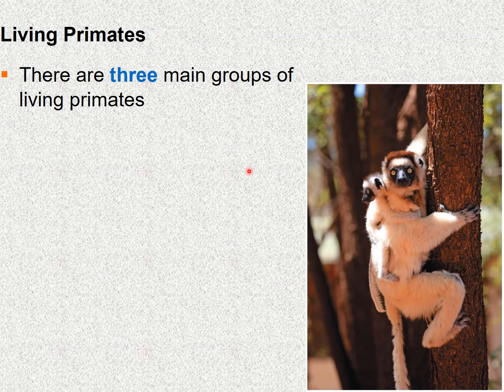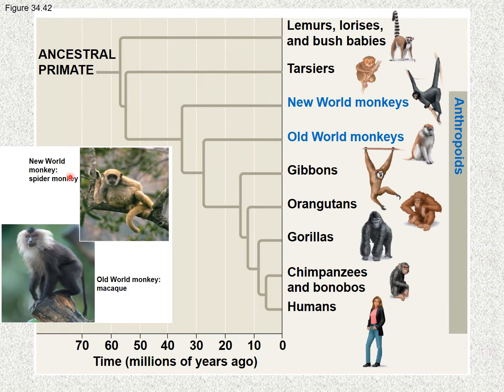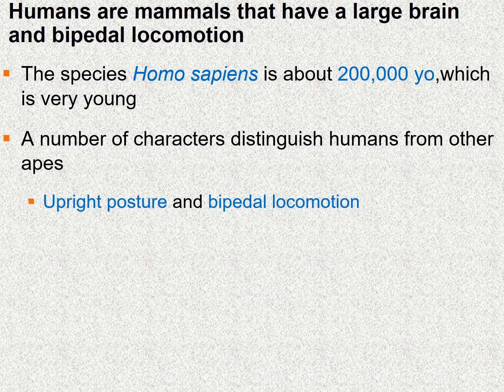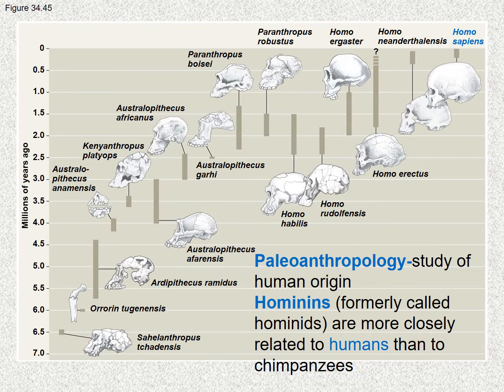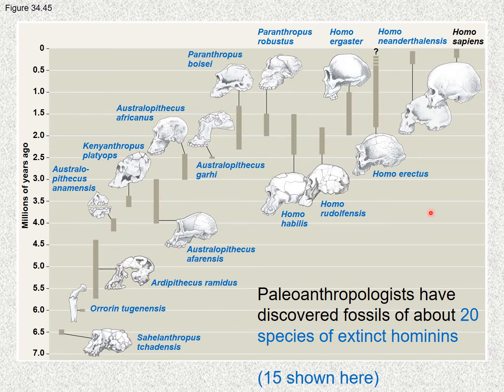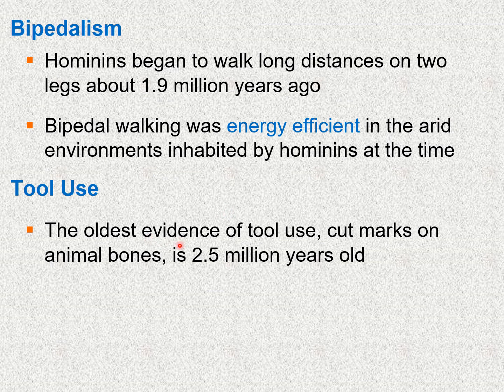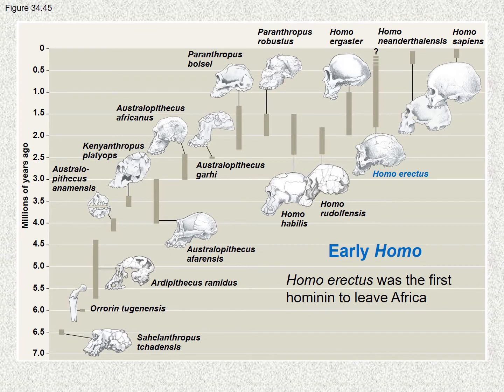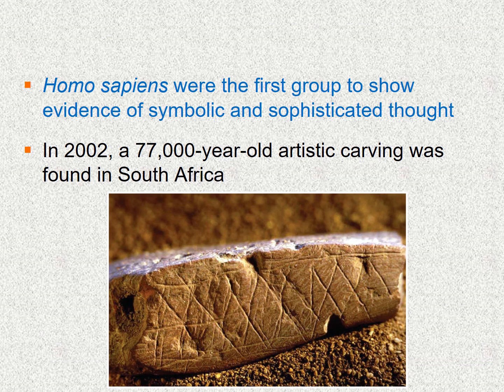Chapter 34 Primates